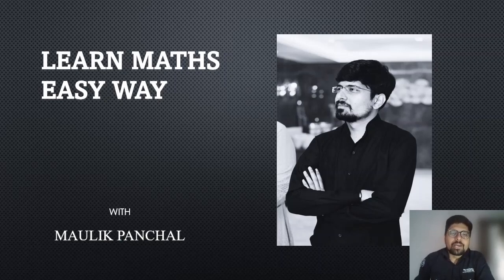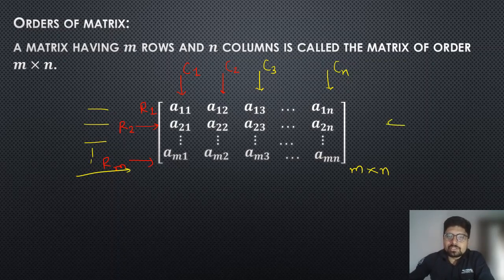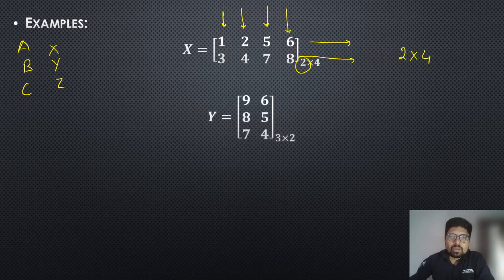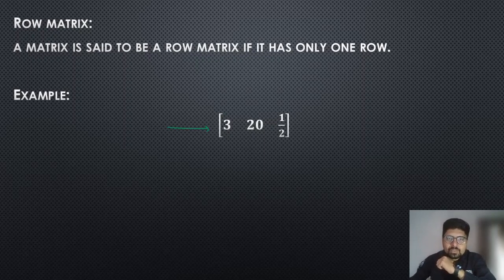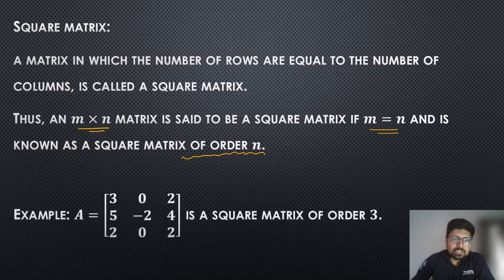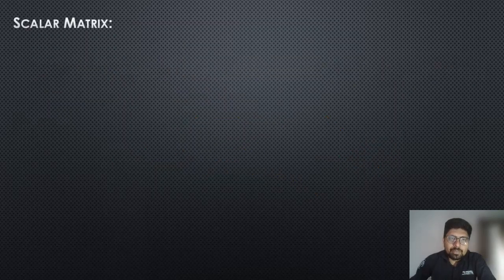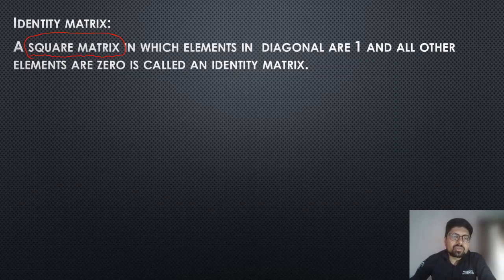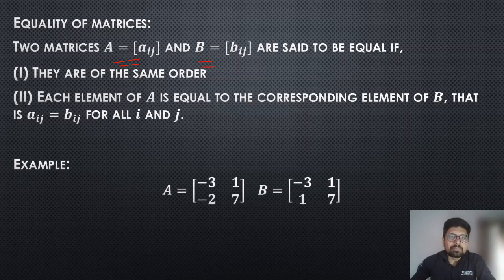Std 12 Chap 3 Matrices Definition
This video is of mathematics of class 12.
In this video definition and types of matrices are discussed.